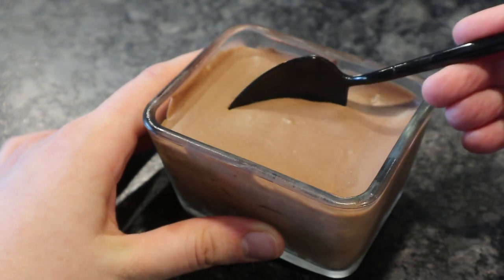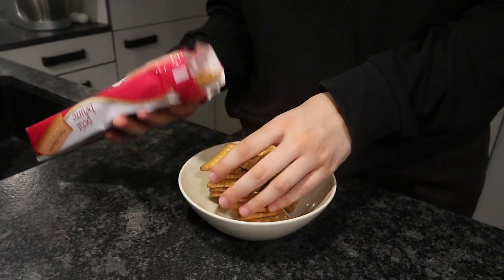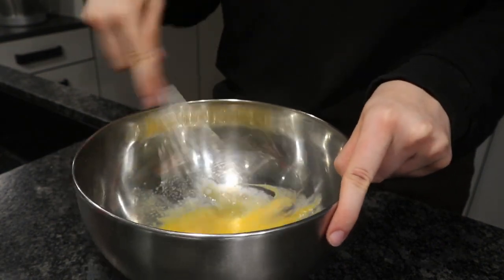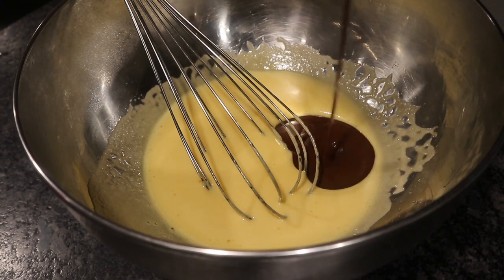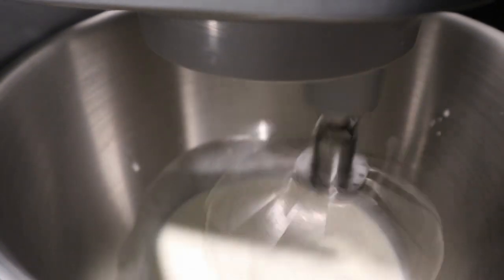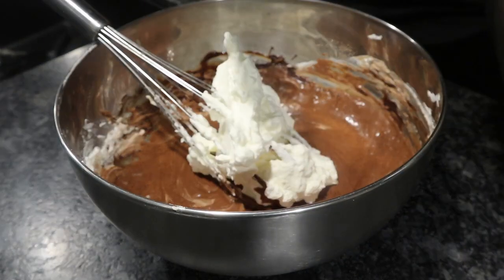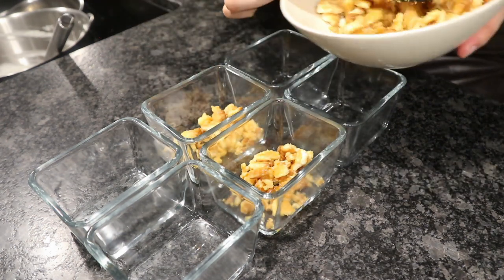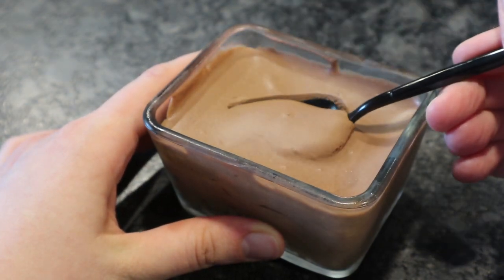Chocolate Mousse without raw eggs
This classic chocolate mousse is easy and delicious. I love making this when we invite people over cause literally everyone loves this. Its also made without the raw eggs so great for everyone to eat

Recipe:

250 g butter biscuit
100 g melted butter

2 eggs
2 egg yolks
60 sugar
600 g heavy cream
200 g dark chocolate
200 g milk chocolate